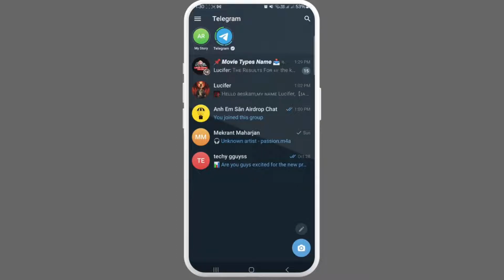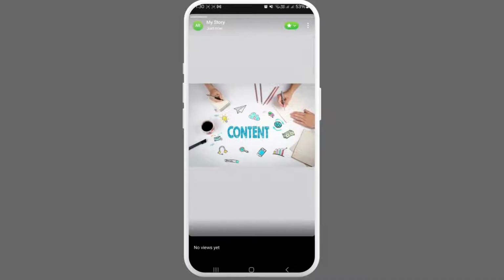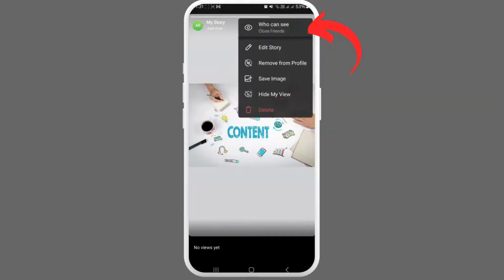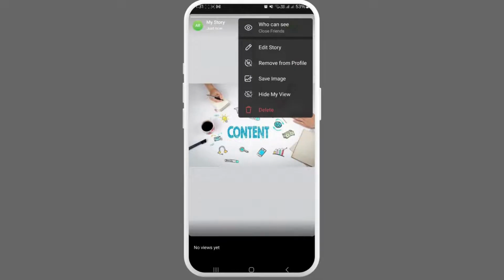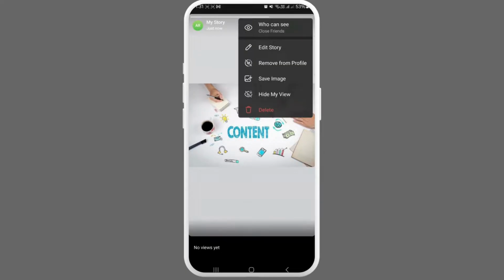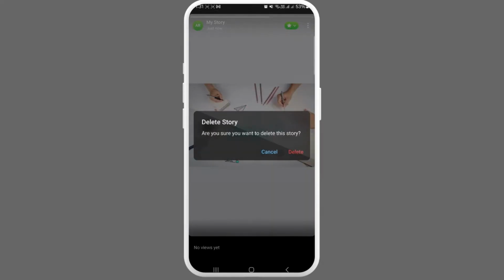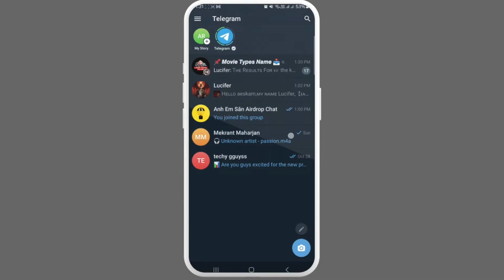How to Delete Story from Telegram 2024?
In this tutorial, we’ll show you how to delete your story on Telegram! Whether you've shared a story by mistake or just want to remove it for privacy reasons, we'll guide you through the simple steps to delete your story and keep your Telegram profile up to date.